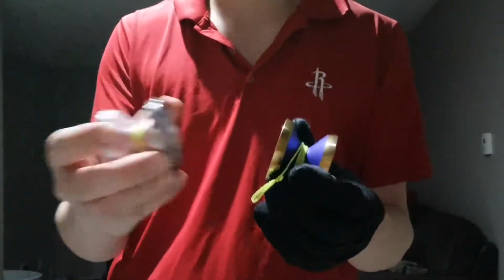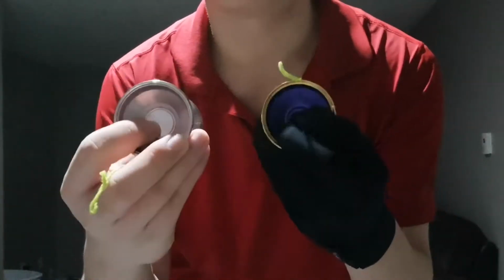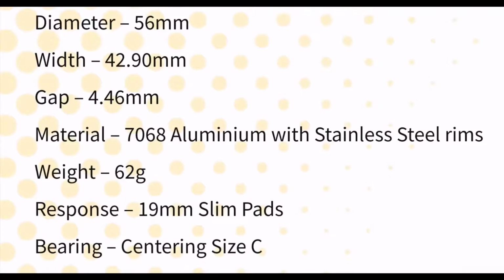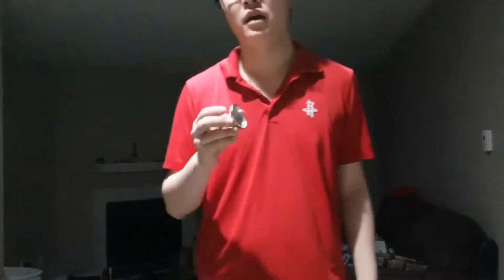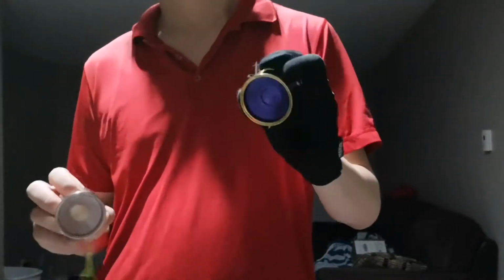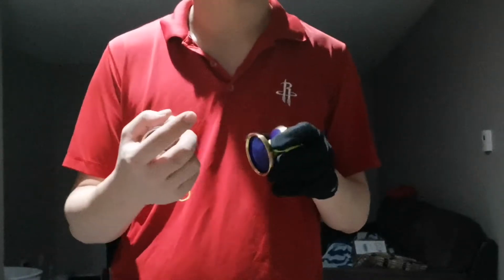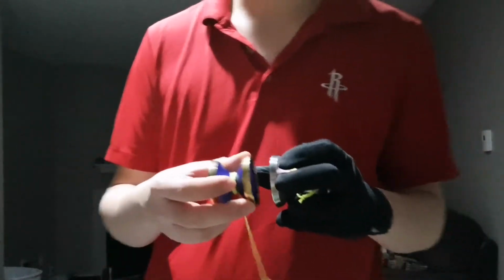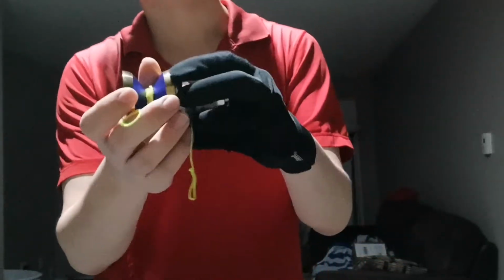Draupnir X Hummingbird yoyo comparison